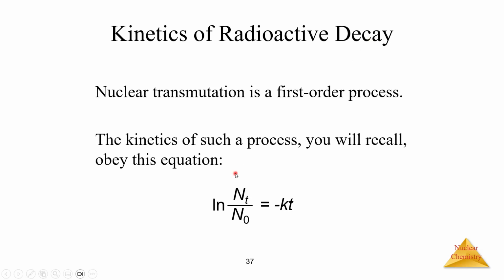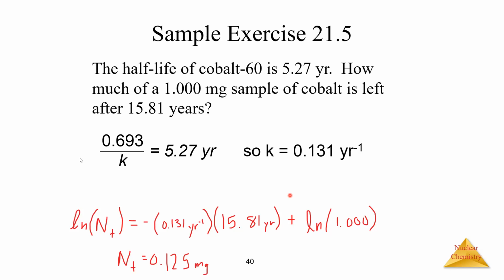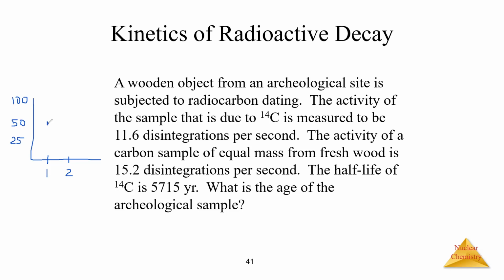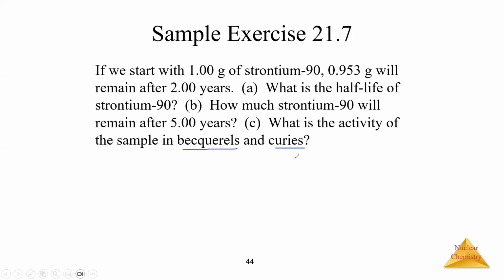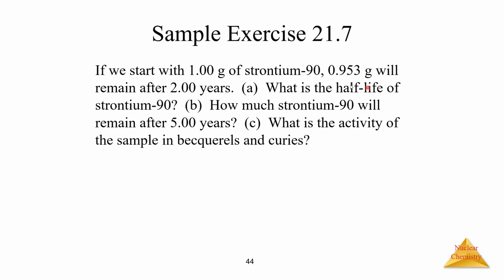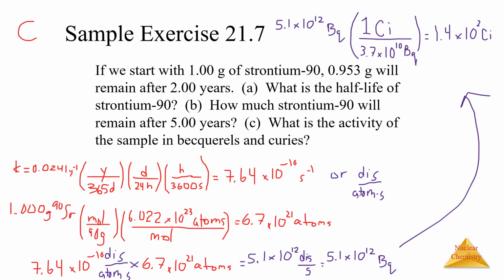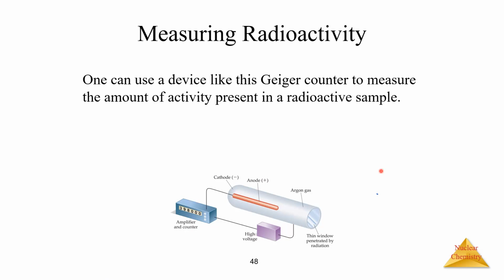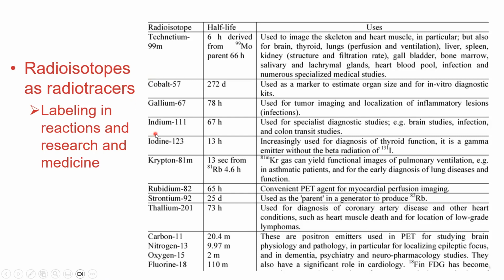CHEM&163 21.4: Kinetics of Radioactive Decay